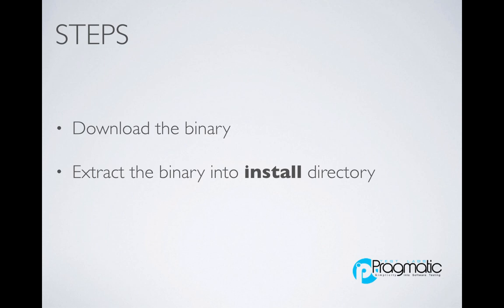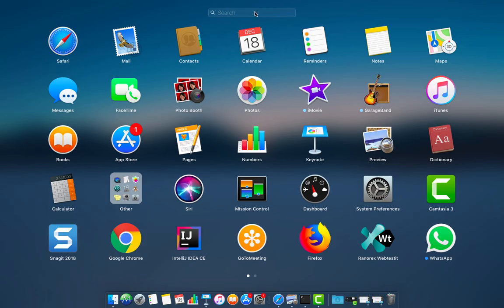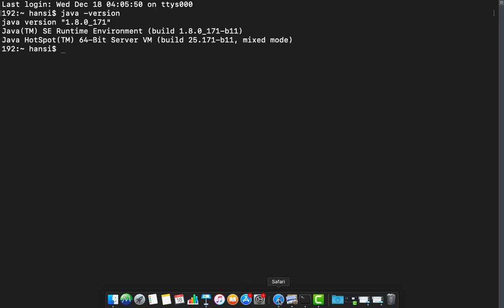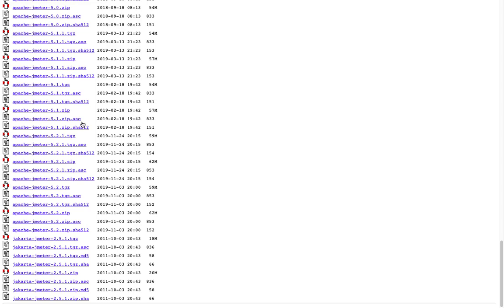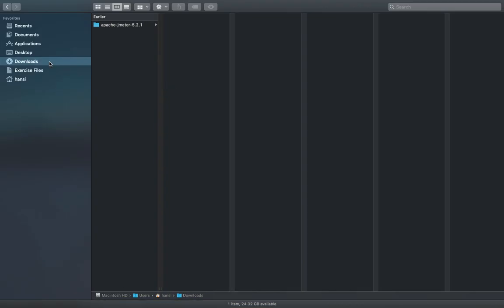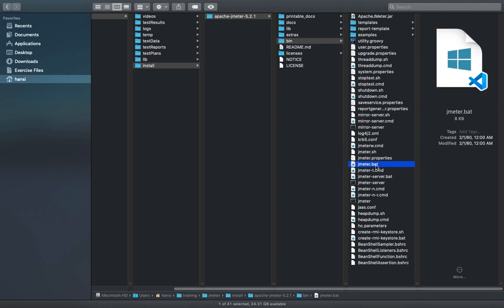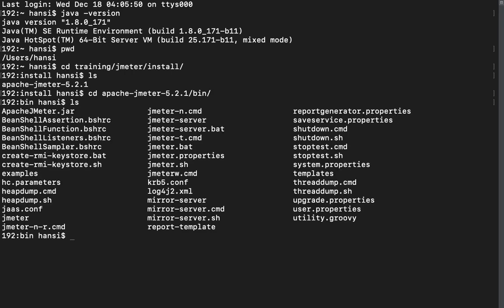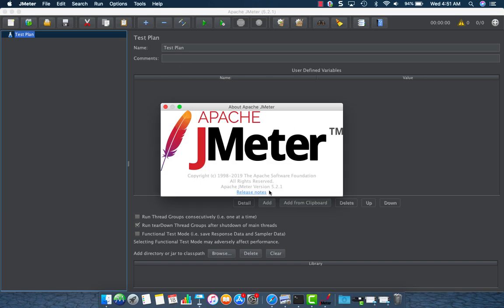JMeter Video #01 : JMeter Installation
JMeter Installation : In this short video installation of Apache JMeter 5.X.X  is demonstrated. It demonstrates the prerequisites and the post installation verification.